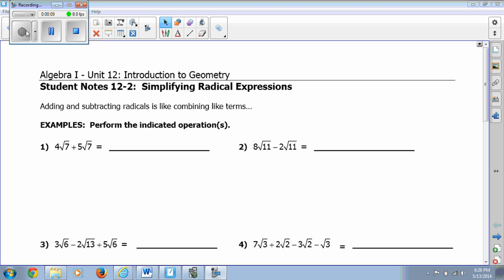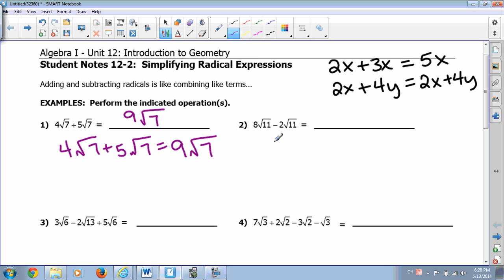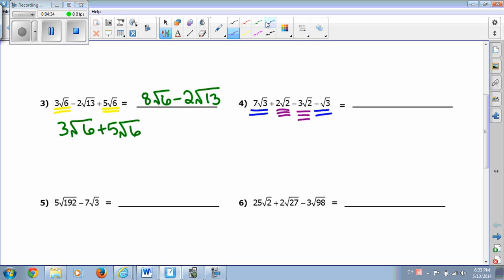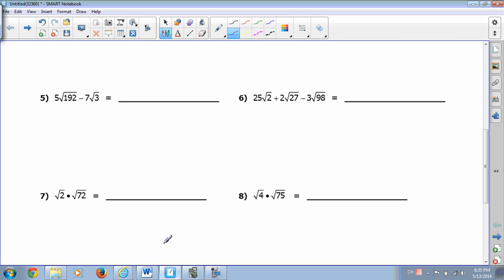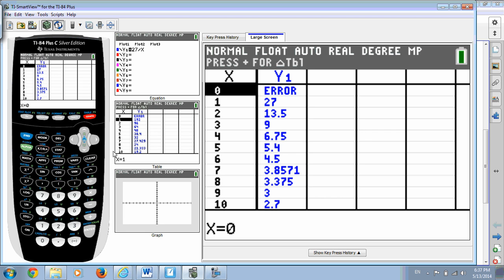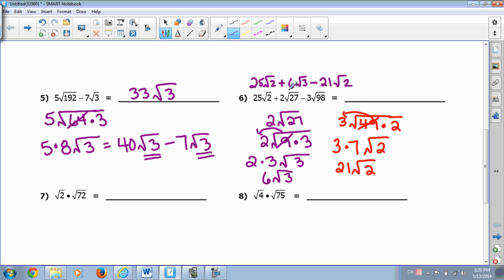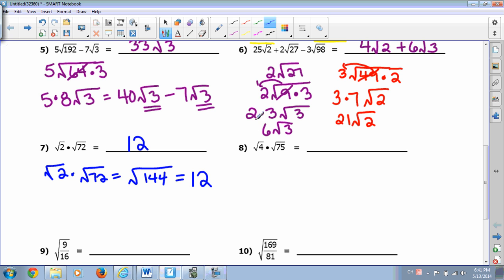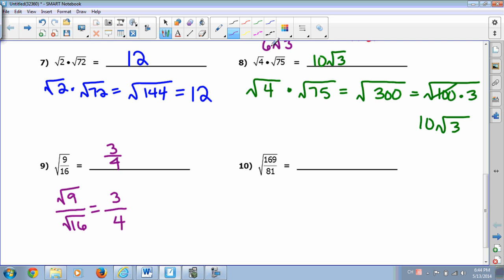Simplfying Radical Expressions Lesson 12 2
Simplifying Radical Expression
Lesson 12.2
Algebra I
Mountjoy